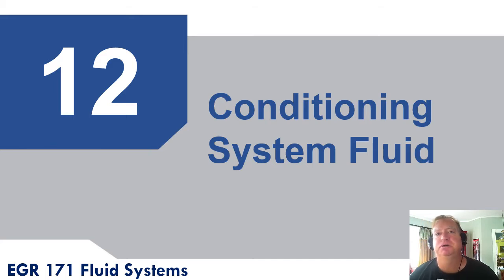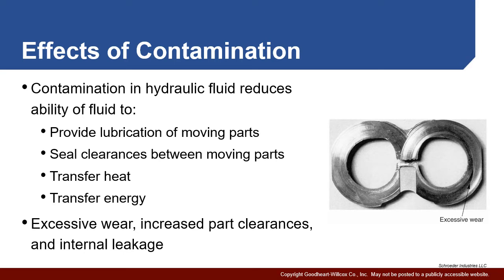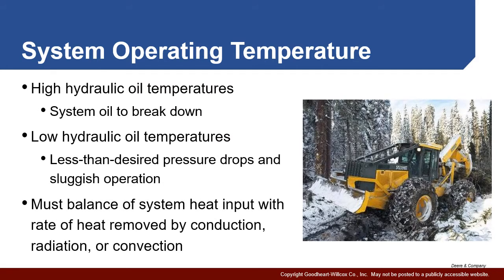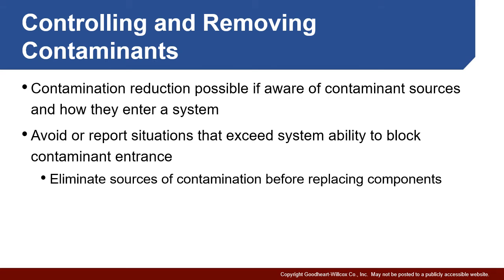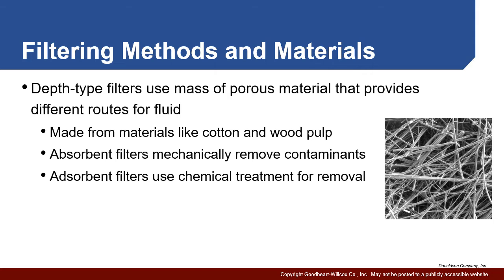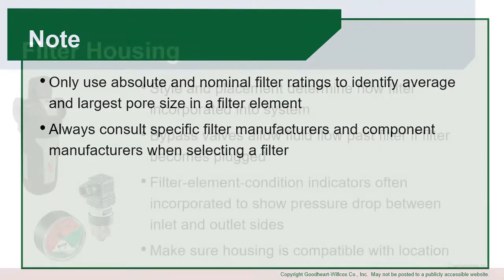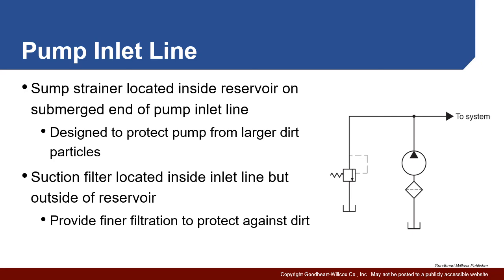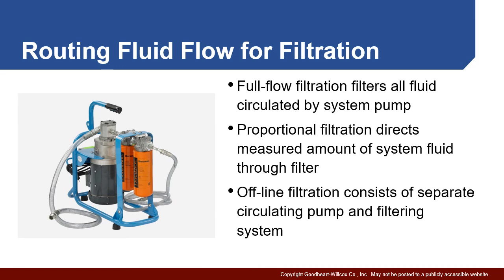U7 C12 Conditioning System Fluid Lecture Part A